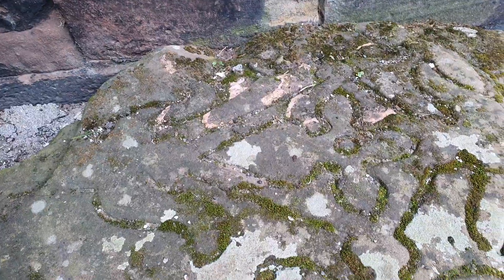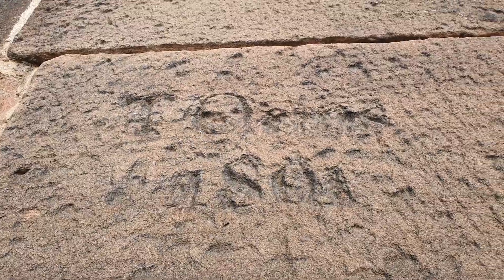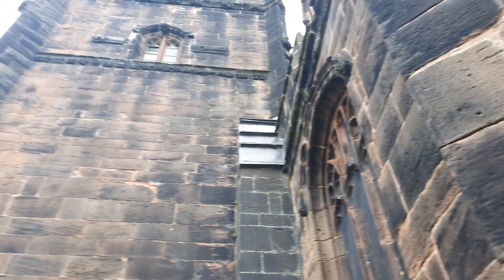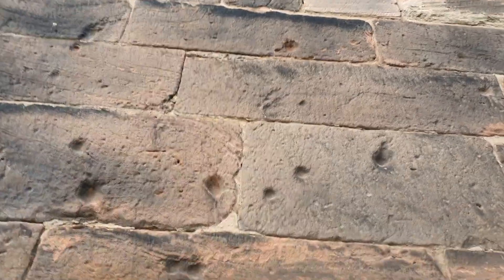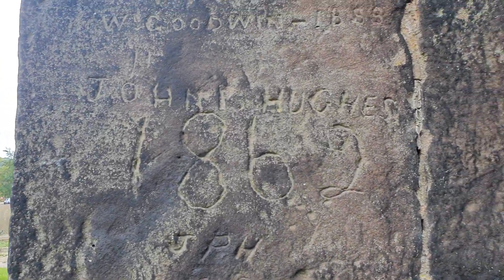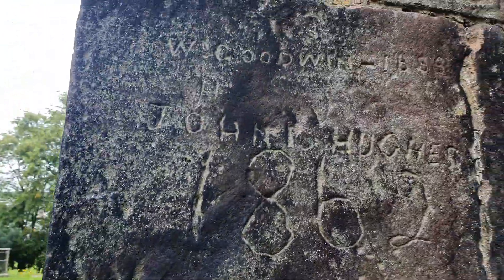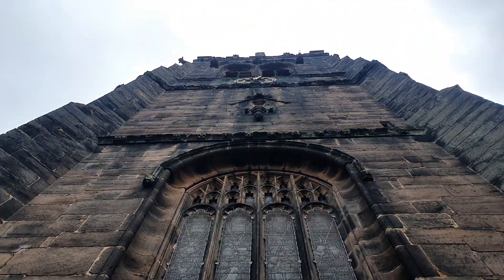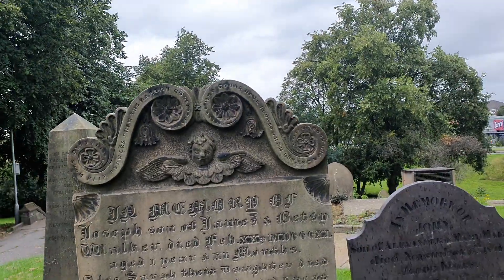Muskets and Markings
History and church history.